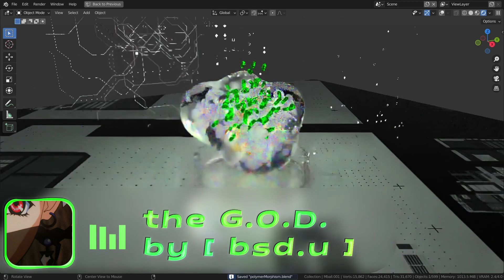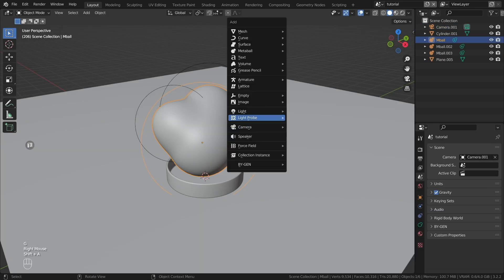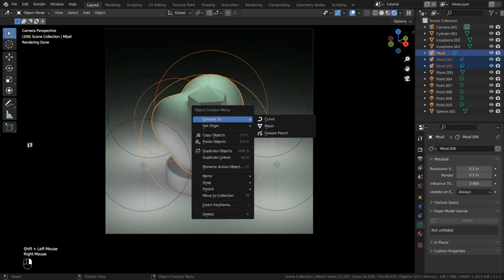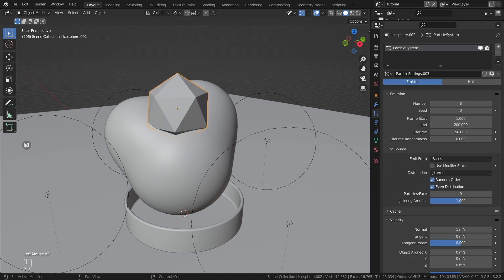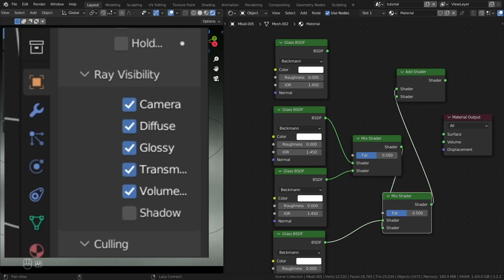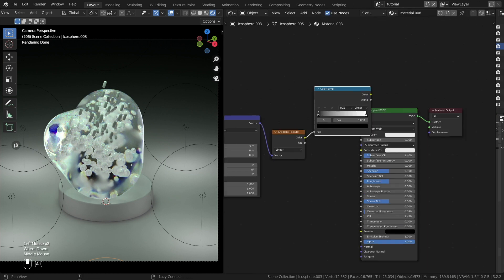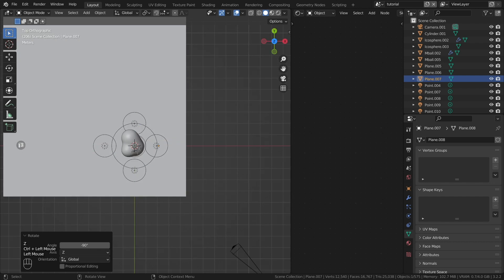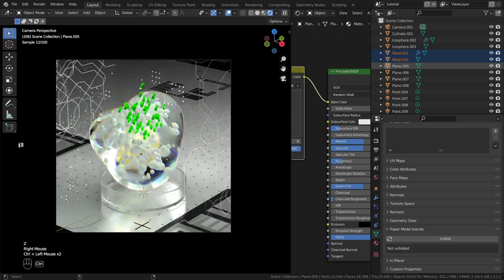lab experiment. abstract render + hud [blender tutorial]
00:00 - overview
00:27 - modelling
1:10 - light
1:20 - optimization
1:30 - particle system
2:20 - materials
3:30 - hud/fui
4:15 - ending